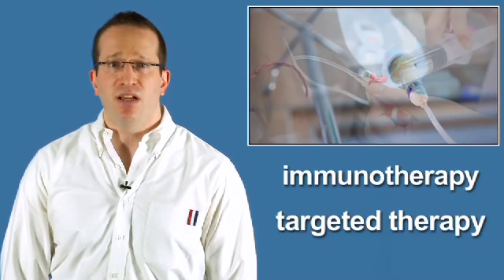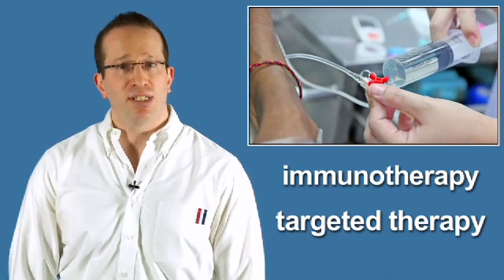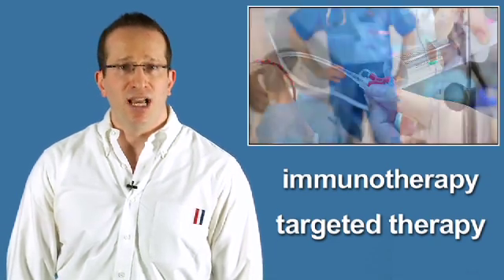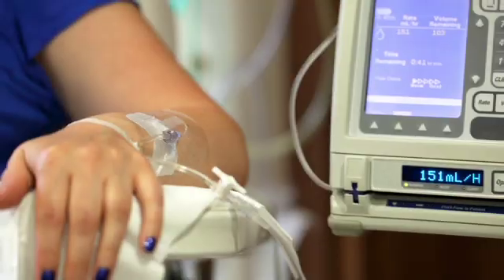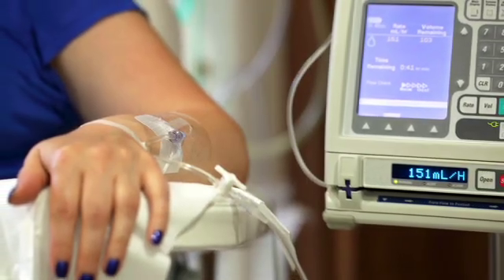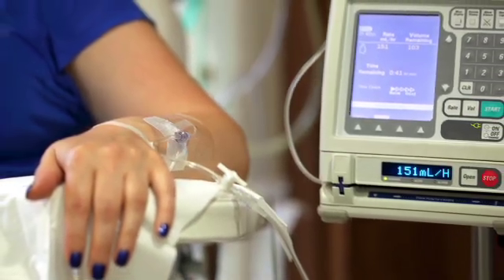What are the Recurrence Risks of Metastasized Melanoma? (Conditions A-Z)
Even after metastatic melanoma is treated, there is a possibility of it coming back. Learn about the recurrence risks of metastatic melanoma, and how they may decrease thanks to new medications.